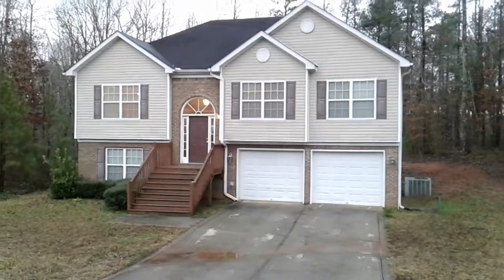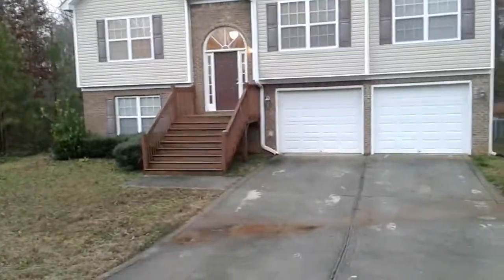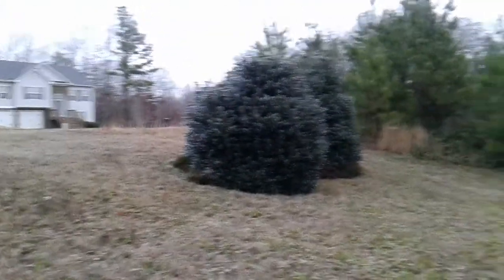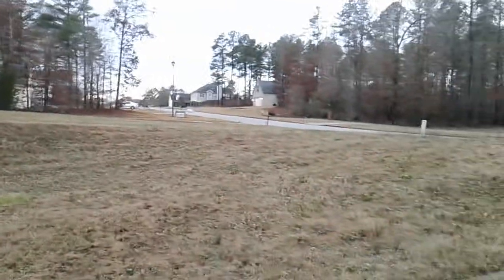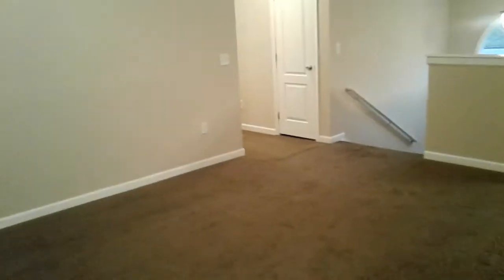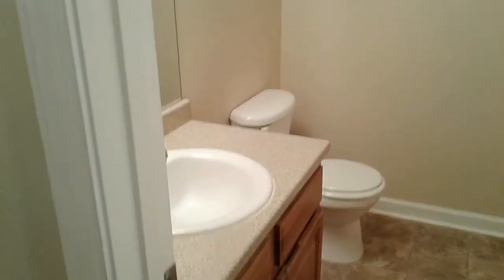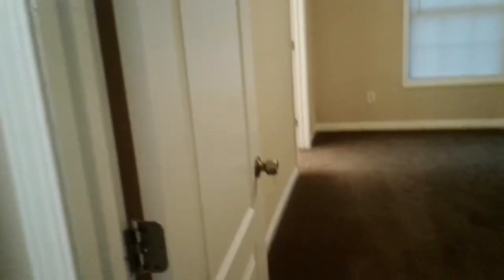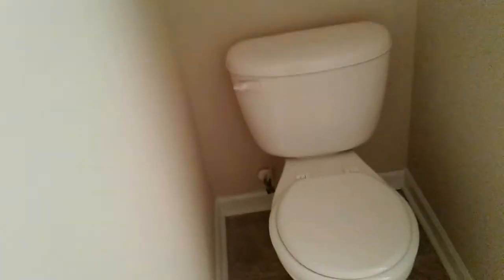35 Dianne Trl, Covington, GA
This is a split foyer designed home. It has 4 bedrooms and lots of square footage.  The lower level has bonus room, laundry, full bath and a bedroom. The top floor has 3 bedrooms, 2 full baths, family room and kitchen.